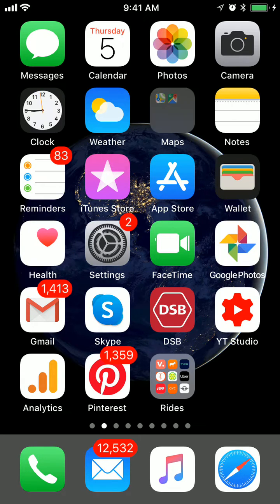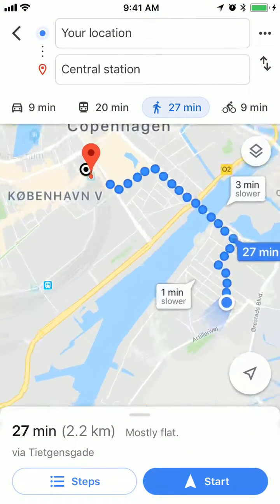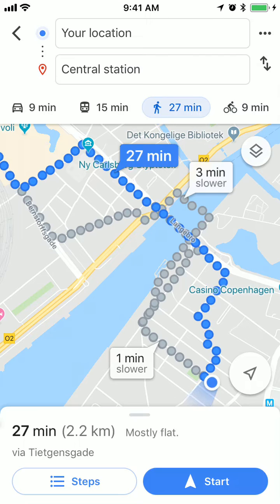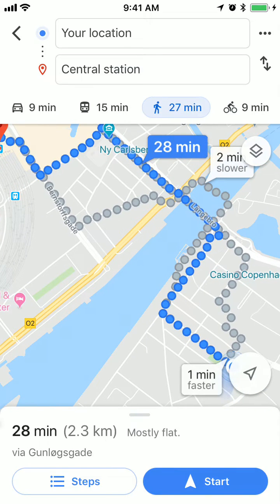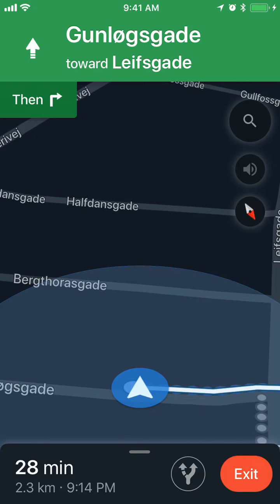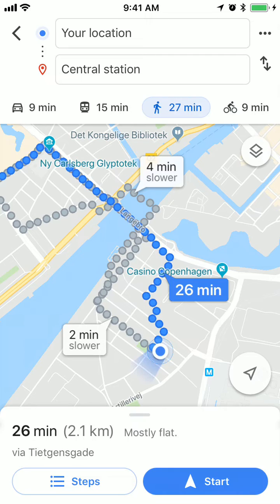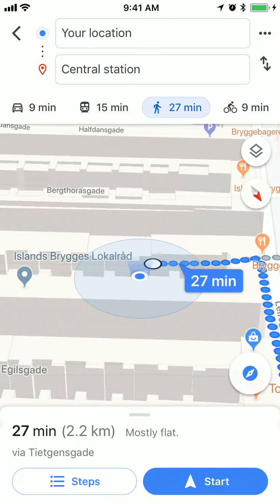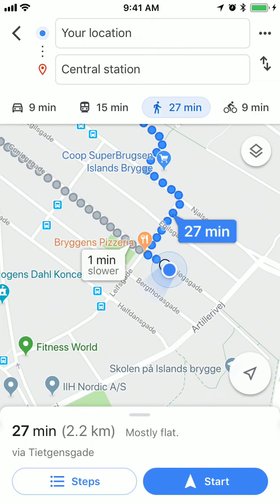GOOGLE MAPS HOW TO VIEW WALKING DIRECTIONS?